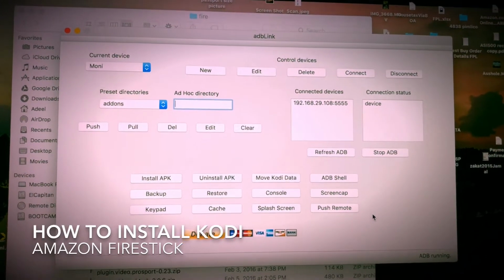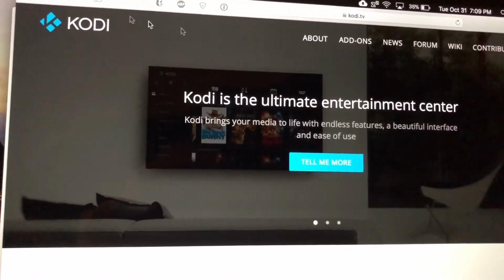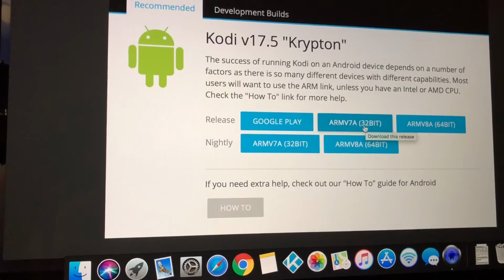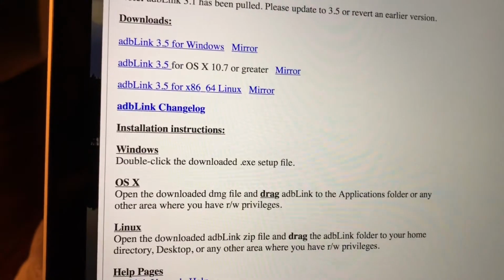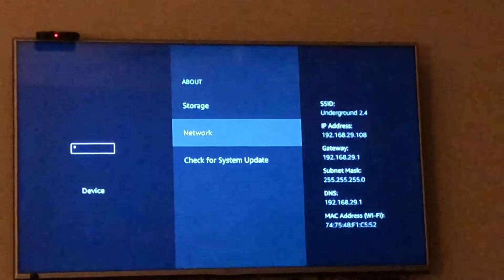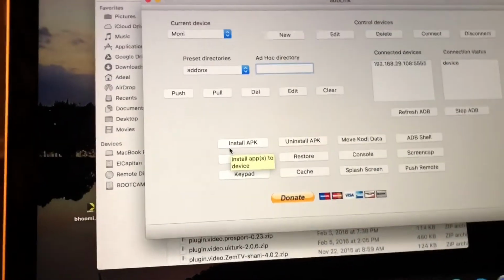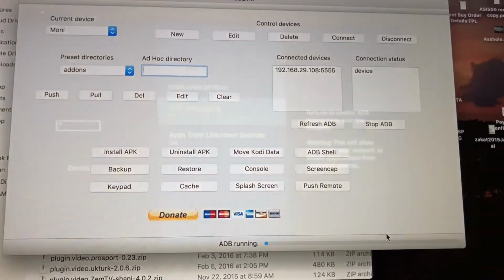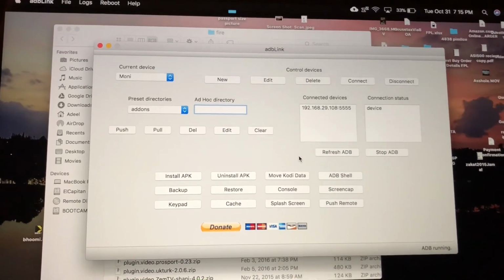How to install Kodi on amazon firestick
How to install Kodi on amazon firestick easily